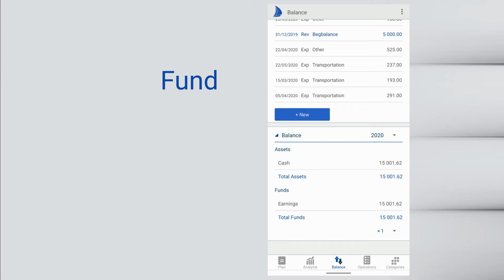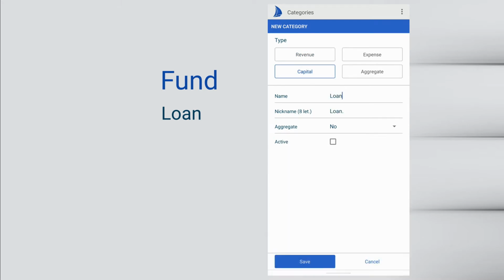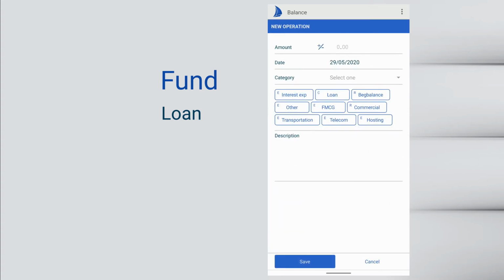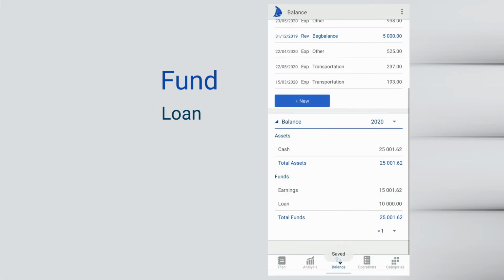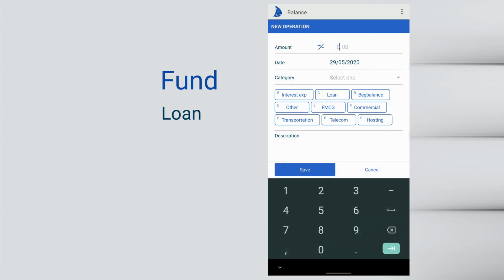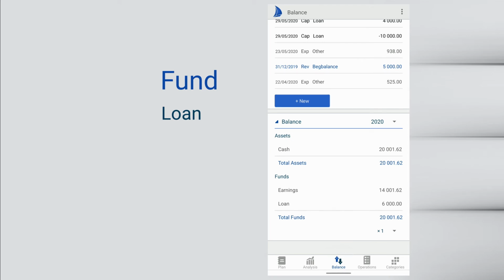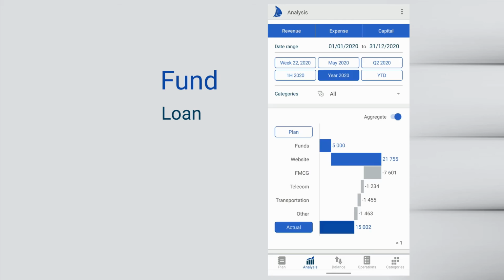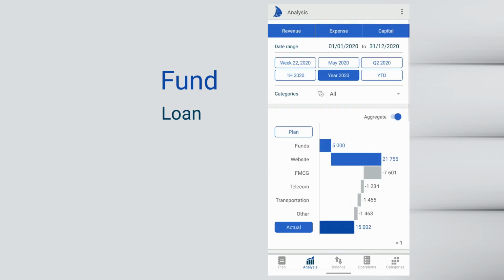Personal Balance sheet - Bank Loan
This video describes one of the approaches on how to track a bank loan and analyze its impact on cash flow. It is the fourth part of the series of video tutorials about Personal Balance sheet, assets and capital management.